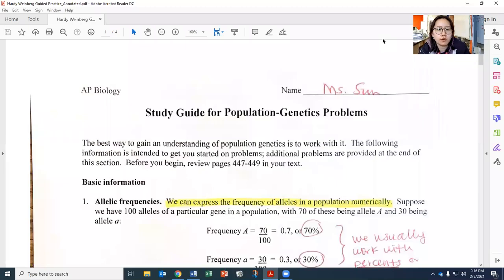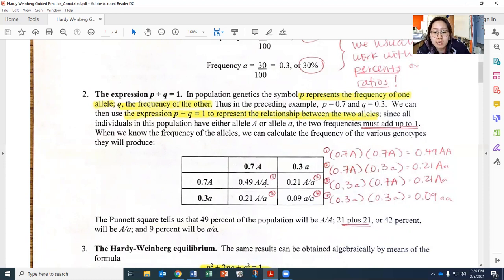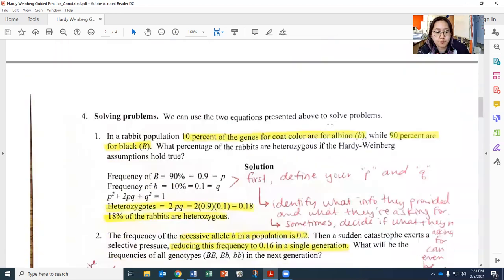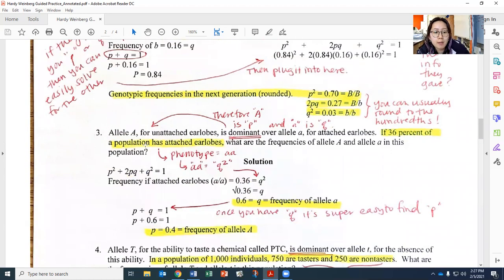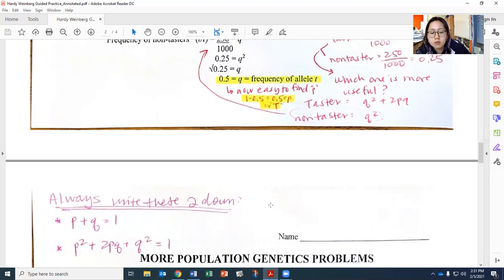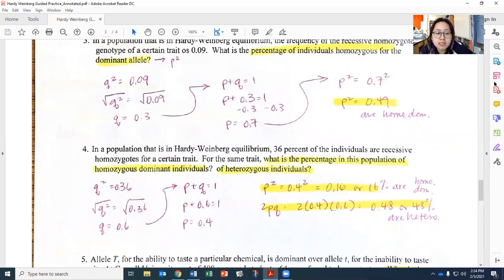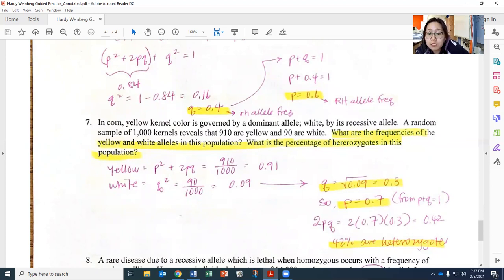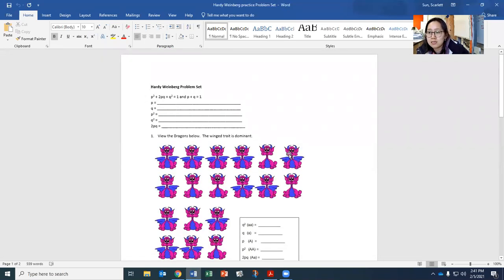Hardy Weinberg Equilibrium Guided Practice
Show how to solve problems in HWE and explain examples.